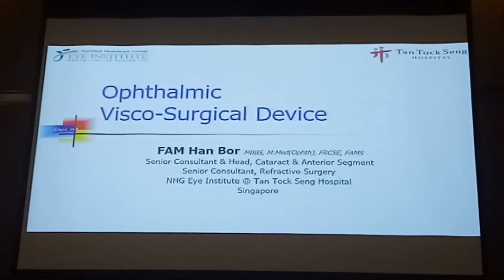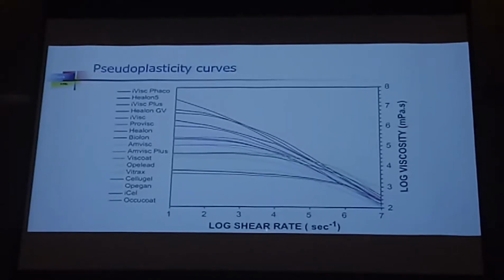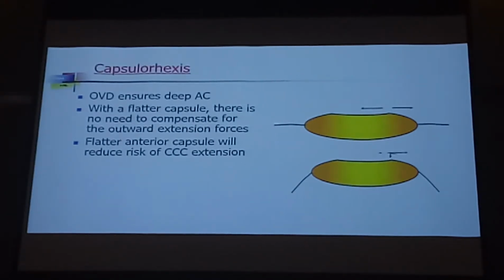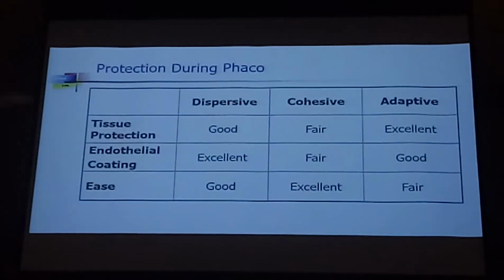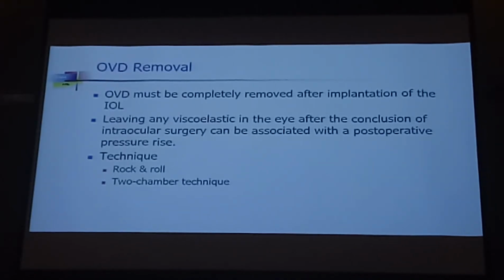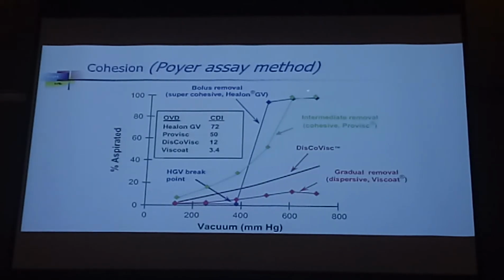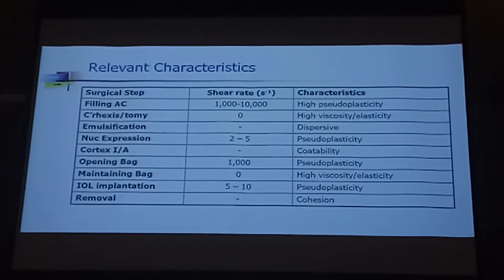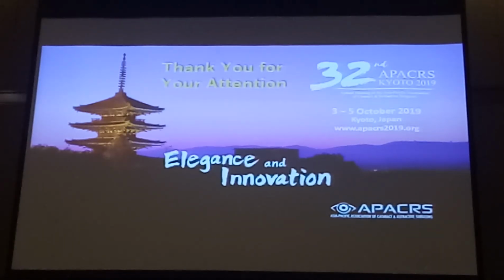19. IOL injection by Ronald Yeoh by (Singapore)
Part 2 : Cataract Surgery
ESASO asia 18th Module 2019
Cataract & IOL